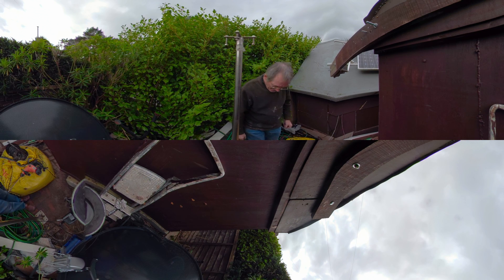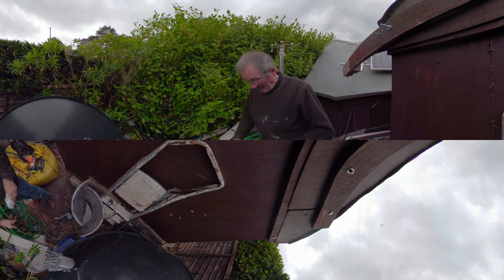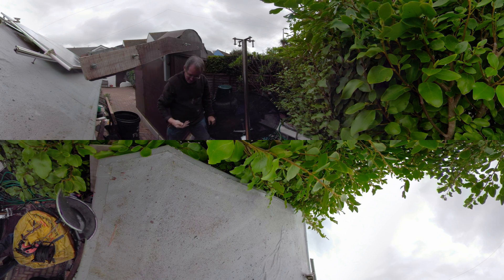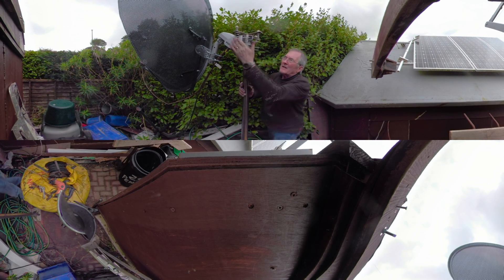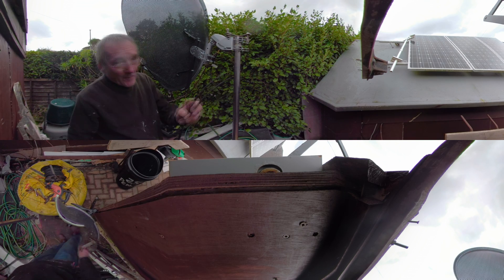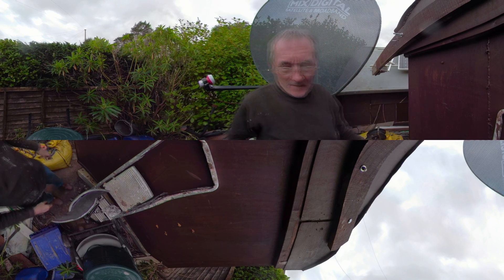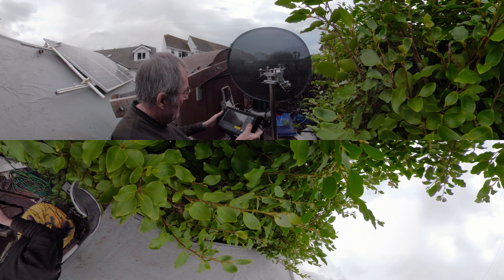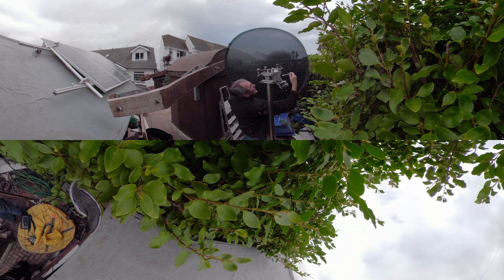Receiving OSCAR 100 360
Receiving OSCAR 100 - How to setup the receive dish for Oscar 100 - a 360 video.
Sorry about the lip sync -
In part two at the computer end but once you have got it setup on Astra you just need to go west a bit while looking for the beacon on a Minitiuone.